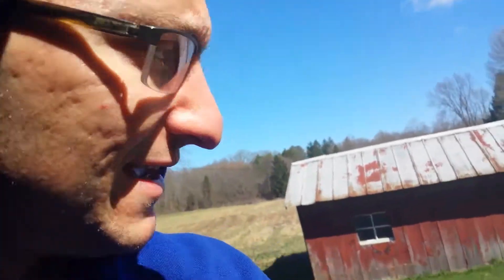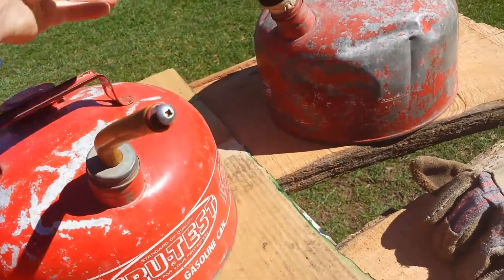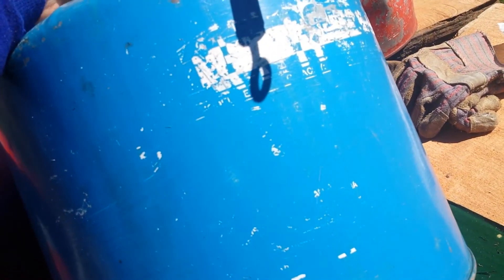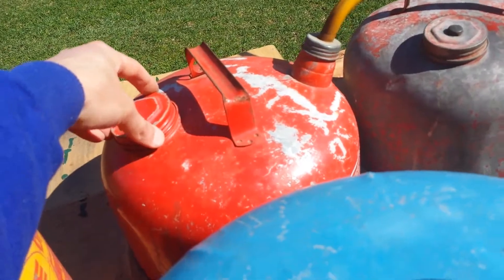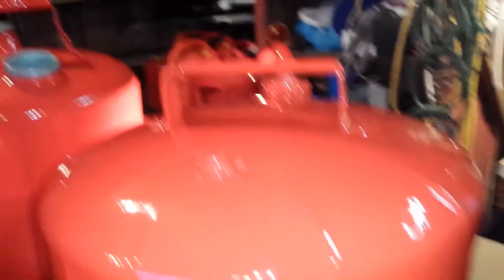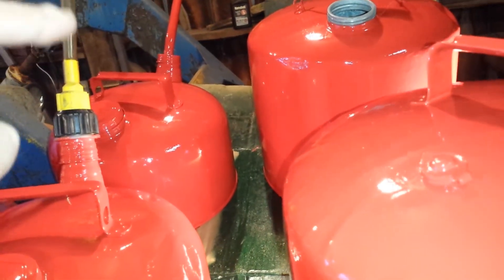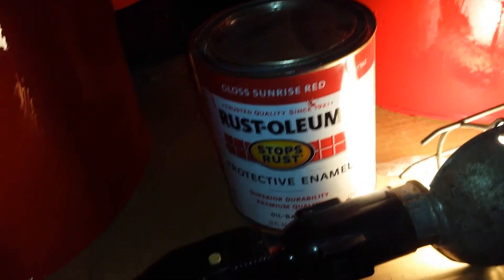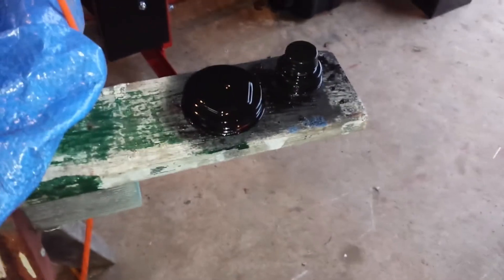Saving More Old Gas Cans